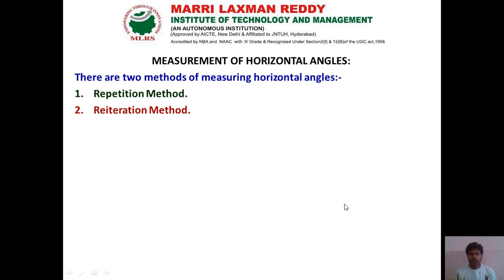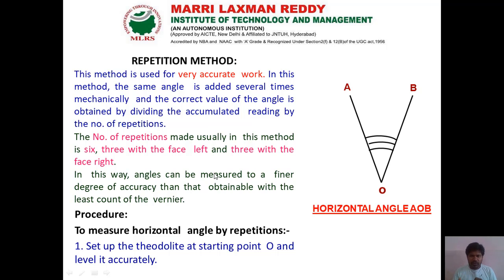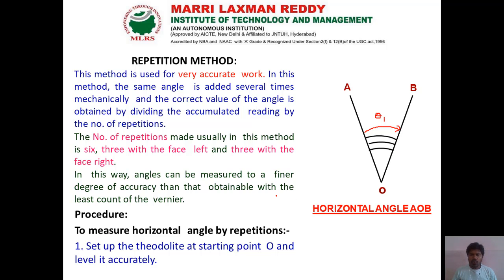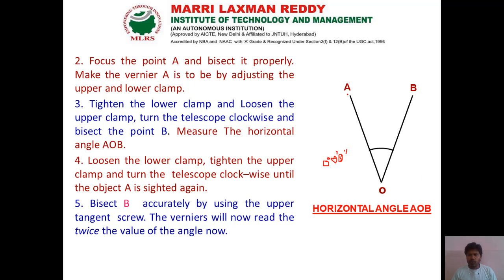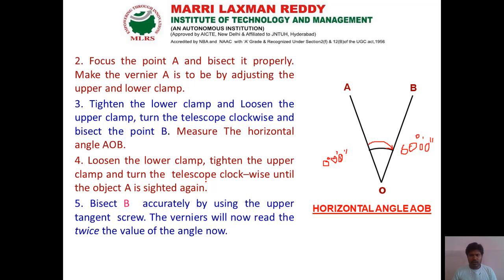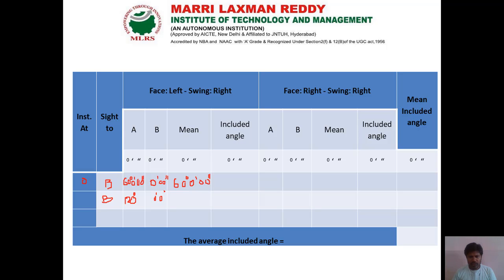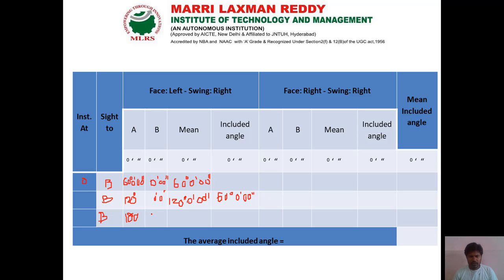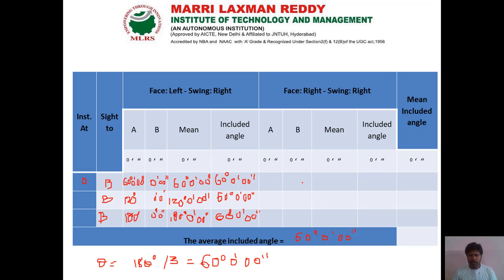Unit 3 2 Repetition Method